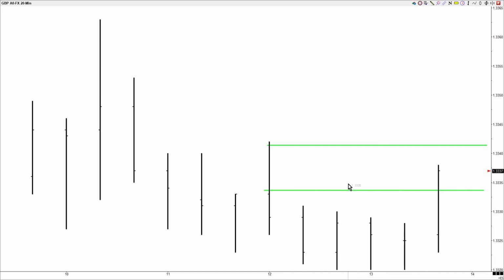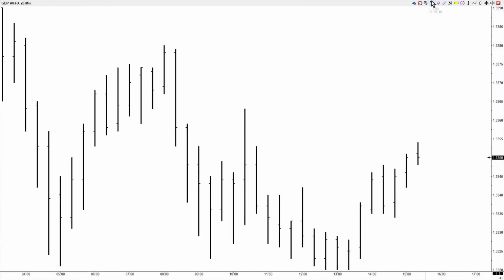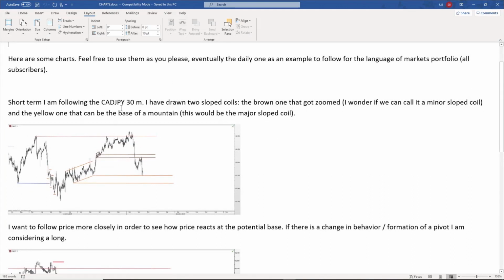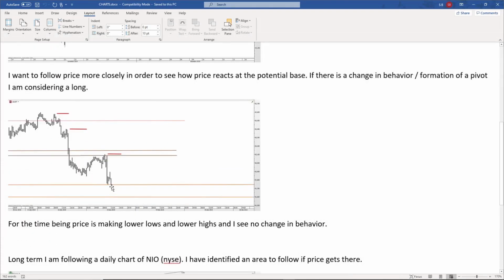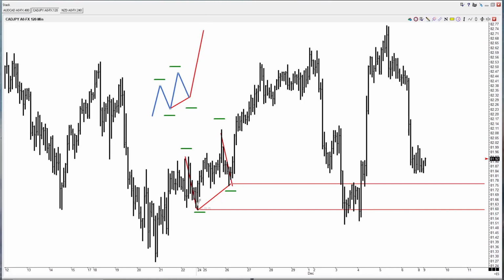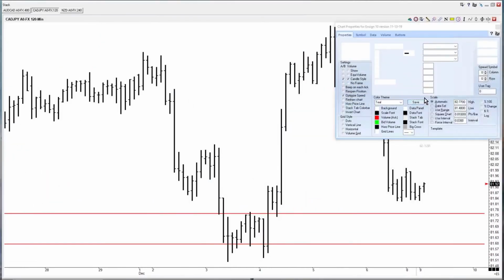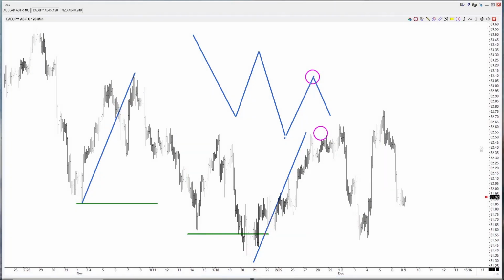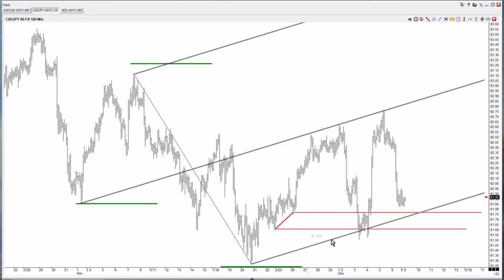Riffing Off Of The One Little Line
This is a clip from a recent Language of Markets Live session. The session was about Press Structures which show an agenda and then a supply/demand imbalance. In the first part of this video, I grab a live GBP/USD chart and show that when we can isolate simple structures on a chart, it can tune us right into how to trade it. These structures show you where an effort is made by buyers/sellers and where that effort can get reversed. Next, I use a mapped CAD/JPY that a member sent in to instruct how to see a swing level press structure and how that gives you a feel for what the buyers and sellers are doing in this market and where they are doing it.